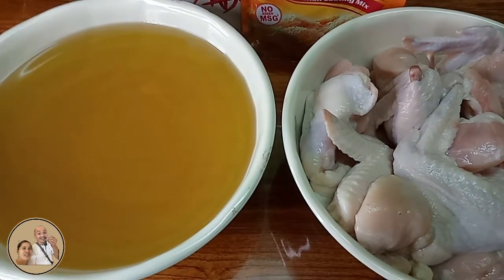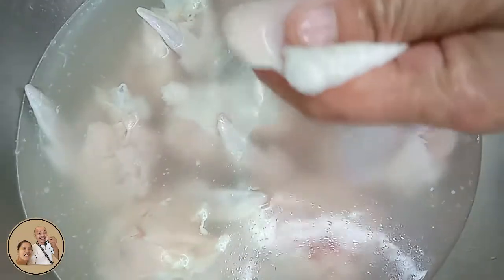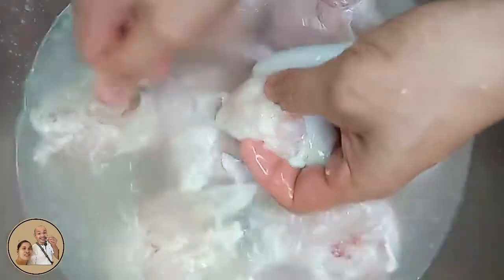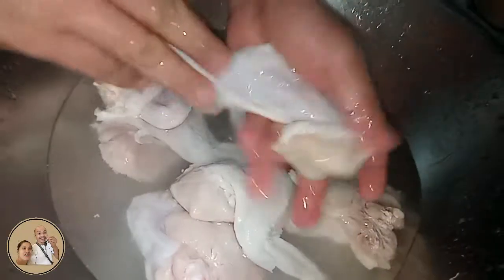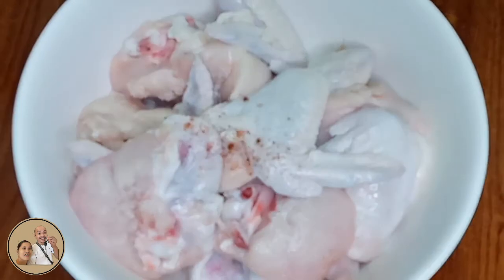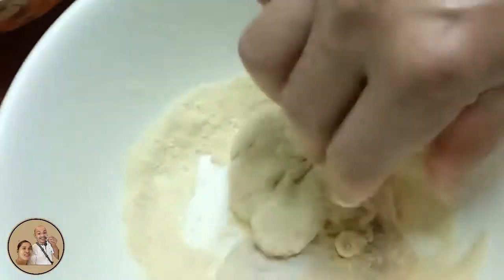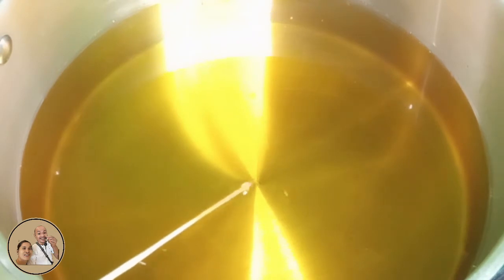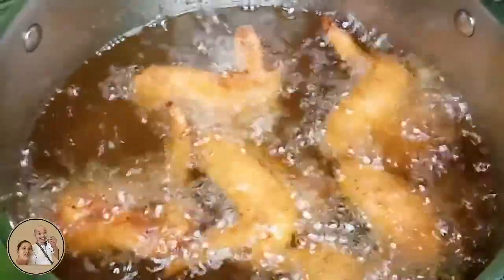How To Cook Spicy Chicken Wings!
Ingredients:

1 tbsp of cayenne pepper +-
2 kg of cooking oil
2 packs of season n fry (chicken  coating mix)
12 pcs of chicken wings

Procedure:

Wash the chicken well
Sprinkle with cayenne pepper
Coat the chicken with season n fry
Deep  fry  for about 15 to  25 minutes
Served hot

THANK YOU, EVERYONE, FOR SUPPORTING US!